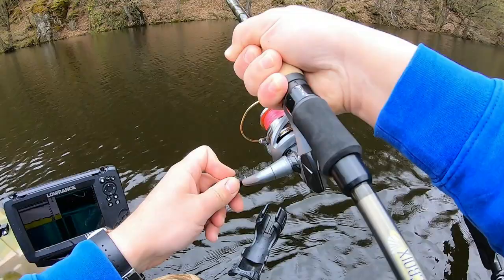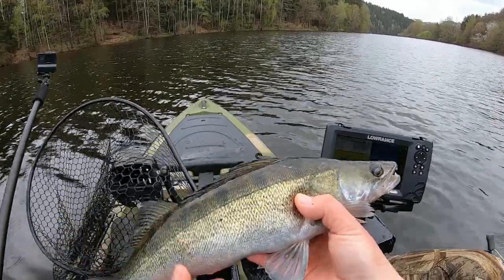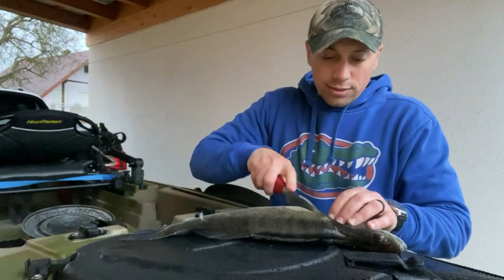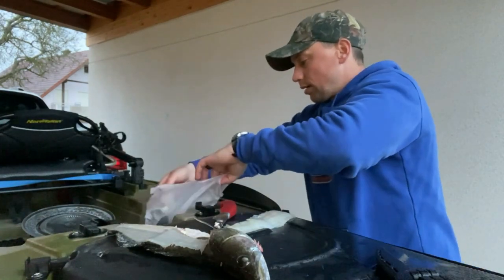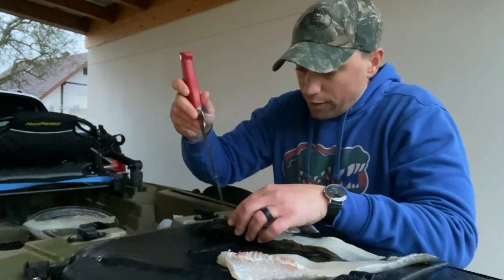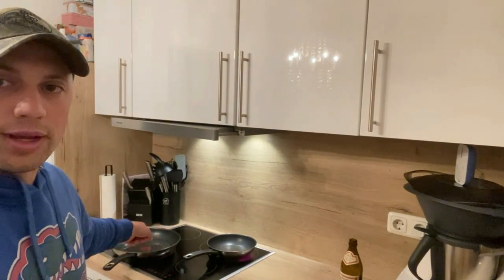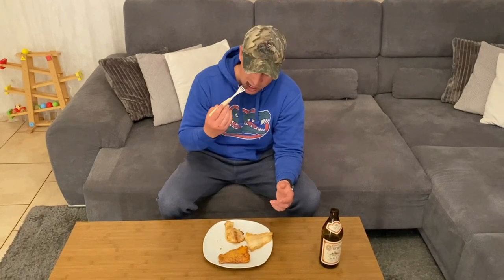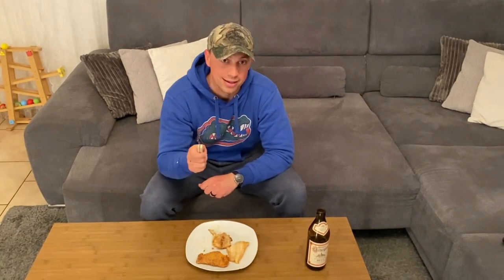ZANDER FISHING! HOW TO Clean & Cook ZANDER | CATCH CLEAN COOK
Zander Fishing! In this fishing video we go over how to catch, clean, and cook Zander. Zander are the European cousin of the Walleye. In this catch, cook, and clean video we take a look at how to prepare Zander to be cooked using three different methods. In this tutorial I go over how to catch, clean, and cook Zander here in Germany. The Zander flesh is a very white and light meat, and in my opinion the best eating fish in all of Germany. I also show how to produce the tastiest part of the Zander, the cheeks! I prepare the filet in three different ways. The first way I just use salt, pepper, and butter to showcase the lightness of the fish. The second way I prepare the Zander is using seasoned flour to add a little more seasoning to the preparation of the fish. The last way, the redneck way, I prepared the Zander was to use Frank`s Redhot and Louisiana fishfry. I rank the three ways I prepared the fish from best to worst. You can take the American out of America but you can`t take the America out of the American, my favorite way to prepare fish is with the Frank’s and the Louisiana fish fry.